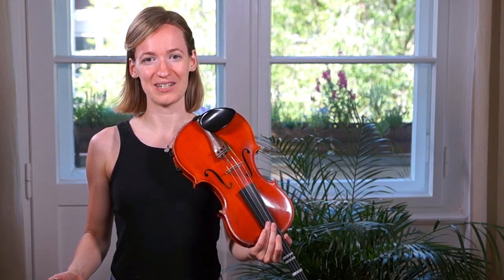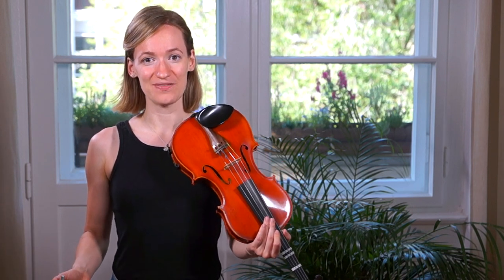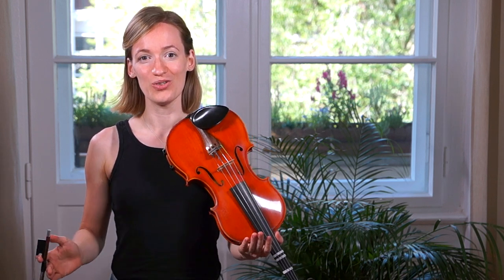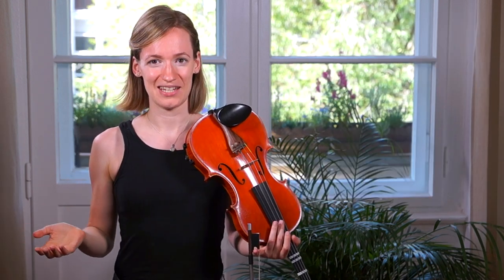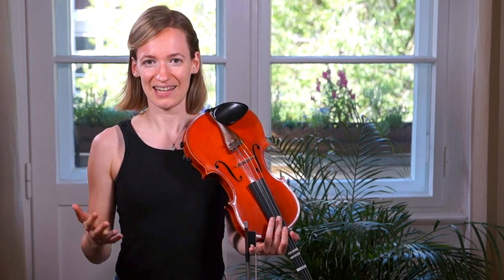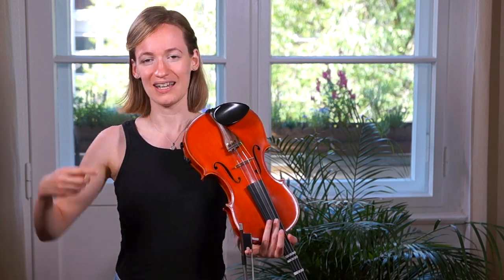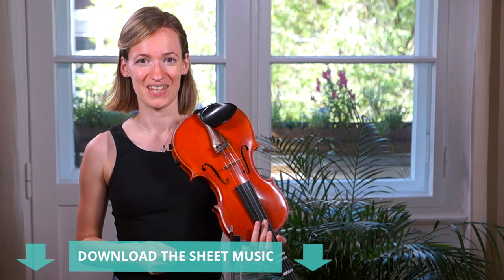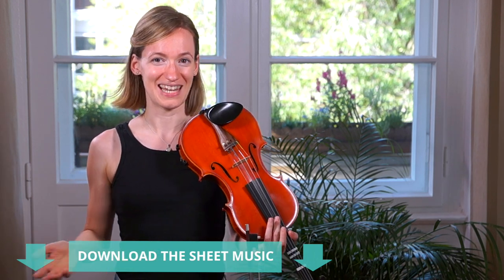How to play He's a Pirate | Easy Beginner Version | Violin Tutorial with PLAYALONG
In this easy tutorial, you'll learn to play He's A Pirate - the soundtrack from the movie Pirates of the Caribbean.

My arrangement of He’s a Pirate for the violin is in the key of G Major. To play the song with more ease, I recommend you practice the G Major scale and arpeggio first.

🎶 Violin Sheet Music for He's a Pirate (Pirates of the Caribbean): 🎶

👩‍🏫 Explanation Video For He's a Pirate (Pirates of the Caribbean) 🎶

🎶 FREE Sheet Music For A Limited Time 🎶

Hi there! 👋